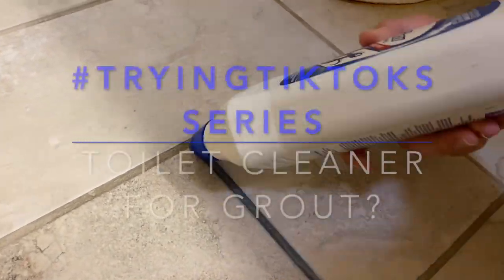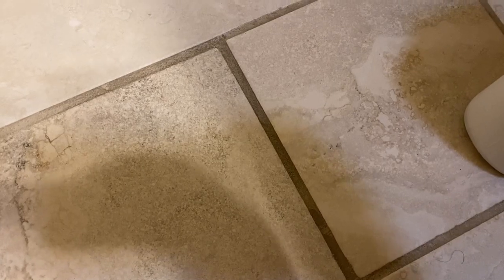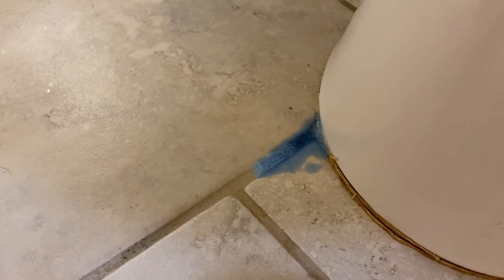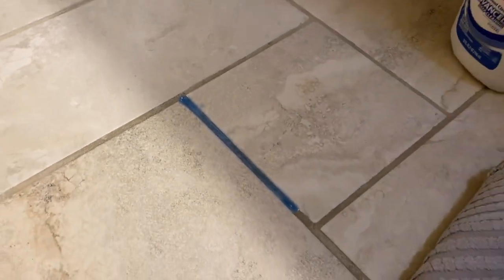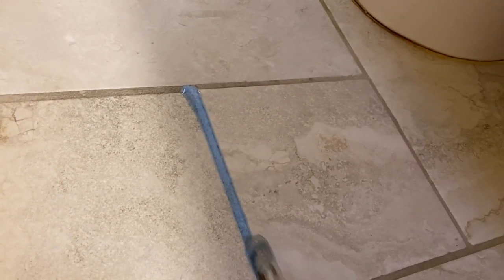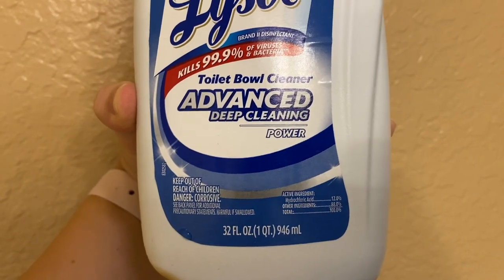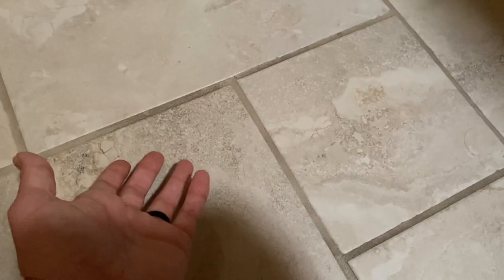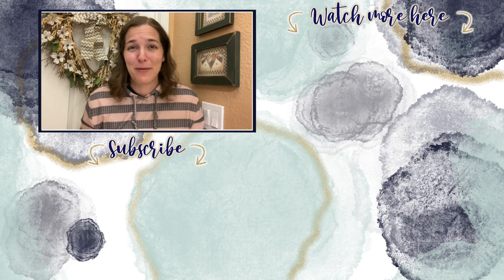Toilet Cleaner For Grout? | TRYINGTIKTOKS SERIES | Did It Work?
I saw this hack on TikTok and thought I would give it a try myself - specifically because some of our grout was looking a little dark. Follow along to see how this hack turned out and stick around to the end to see how it looked the next day!

About Us:

Our channel, Limabean Living, covers:
-SAHM Life
-Cooking & Baking
-Encouraging mathematical development in children
-Cleaning
-Car Maintenance
-Smart Home Devices
-DIYs
-Frugal Living